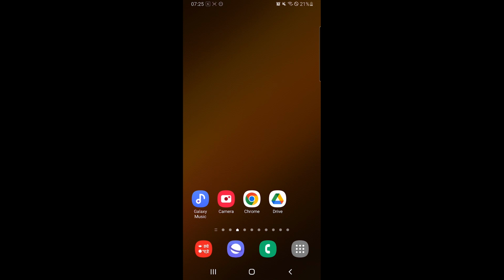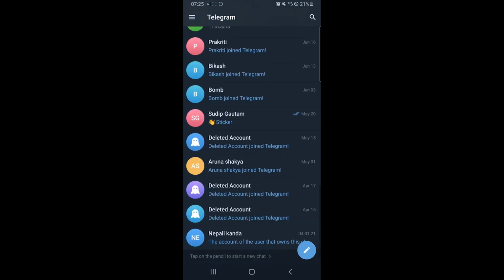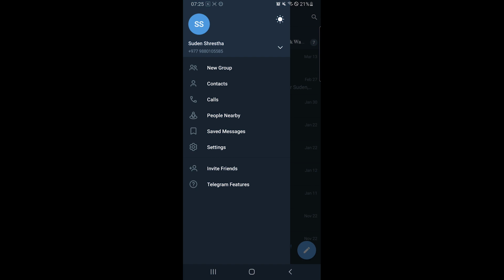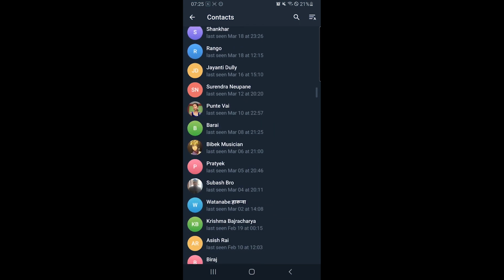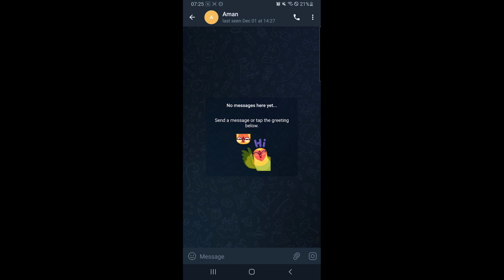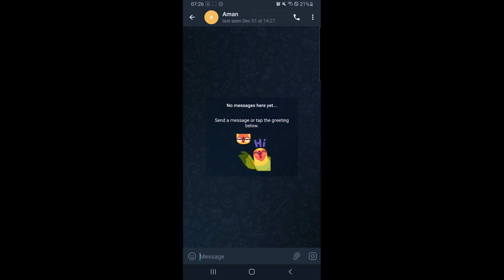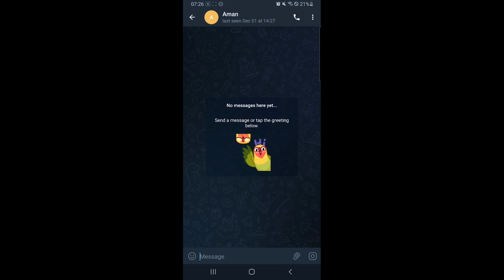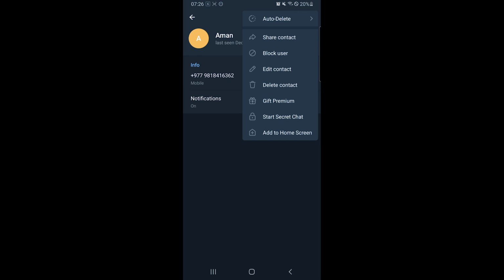How to Delete Contacts from Telegram App? Delete Telegram Contacts | Remove Contacts on Telegram App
Learn how to delete unwanted contacts from your Telegram app in just a few easy steps! In this tutorial, we'll show you how to remove contacts on Telegram and keep your messaging app organized. By the end of this video you will be able to Delete Contacts from Telegram App easily.